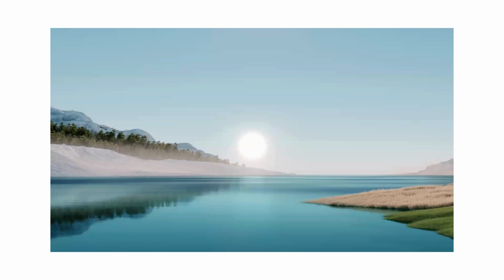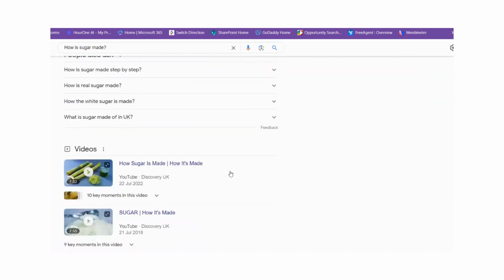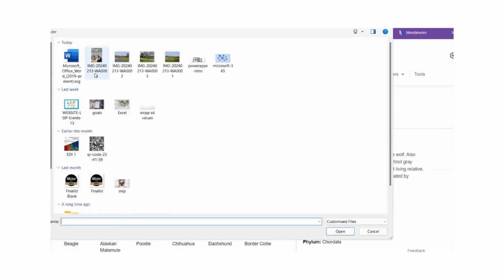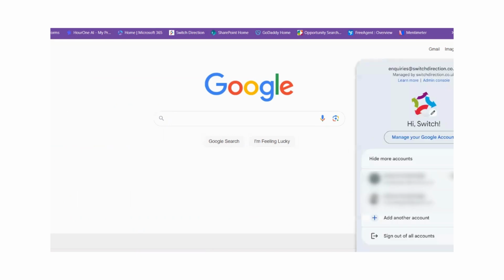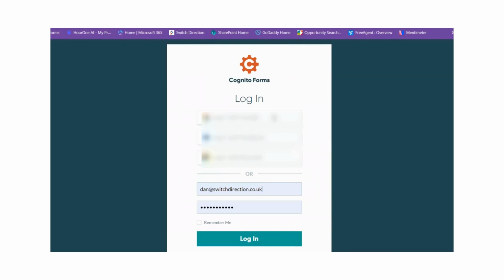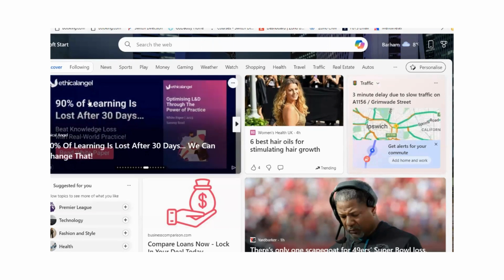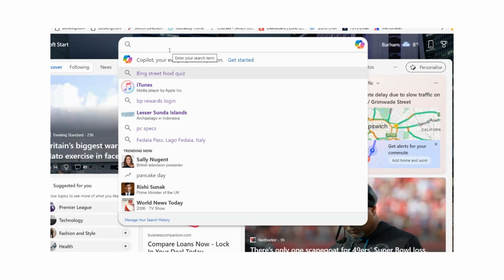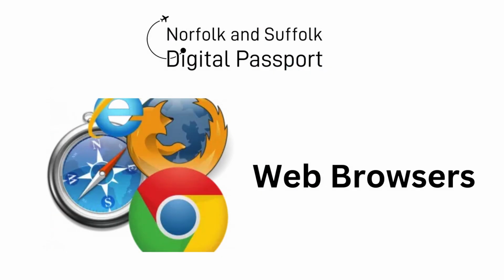Web Browsers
A closer look at Google Chrome, Microsoft Edge and other web browsers.

0:00 Introduction and Google Chrome
2:28 Search by voice on Google Chrome
3:12 Search by image on Google Chrome
4:34 Switch Profiles or Accounts in Google Chrome (mentions bookmarks)
5:19 Password Management in Google Chrome

6:14 Microsoft Edge, Personal Account & Information
7:17 Discovery Options
7:45 Bookmarks
8:10 Bing Searches
8:40 AI in a Web Browser